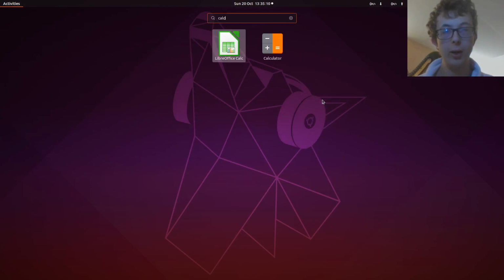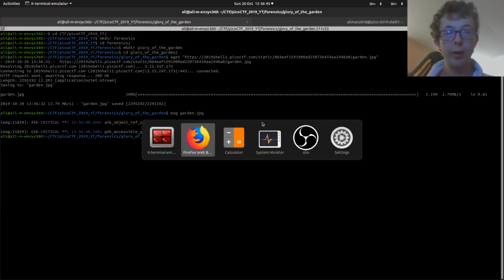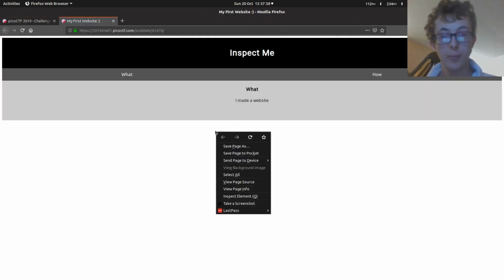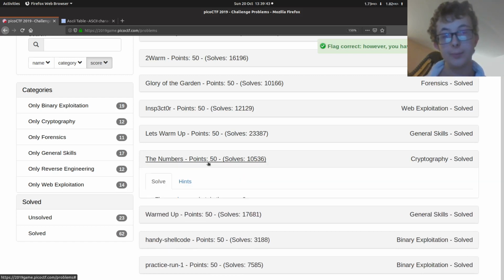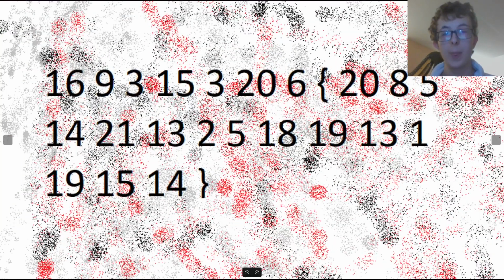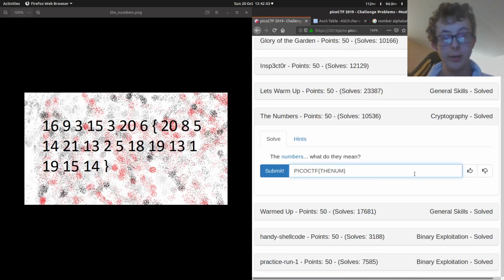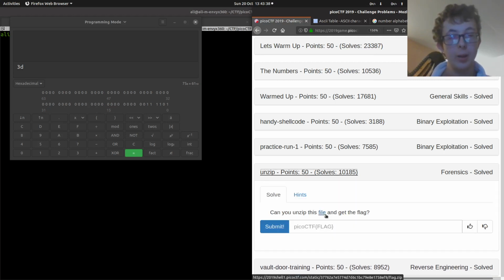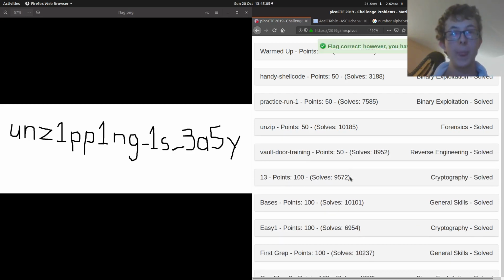picoCTF 2019 [3] | Warmup challenges!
In this video we continue the PicoCTF 2019 challenge, completing many of the basic warmup challenges designed to get you started in the CTF.

Please leave feedback below, I will do my best to respond to all comments.